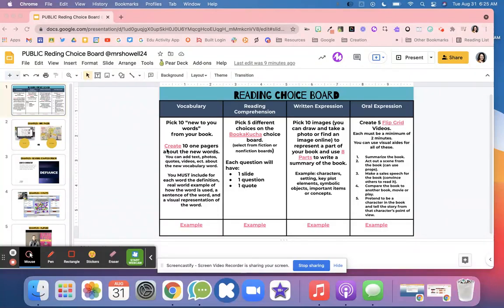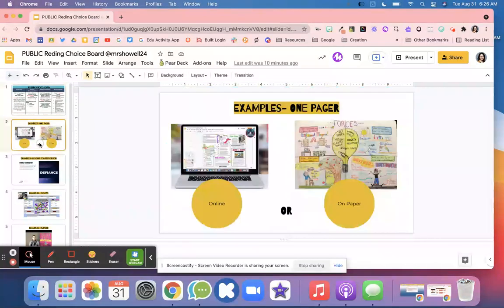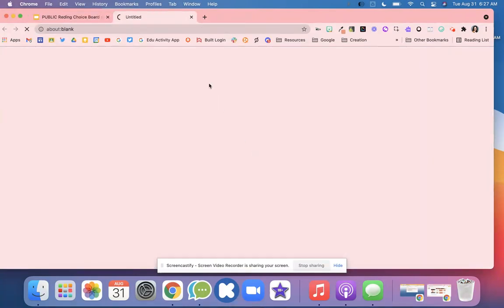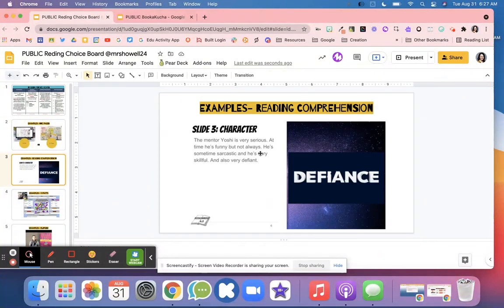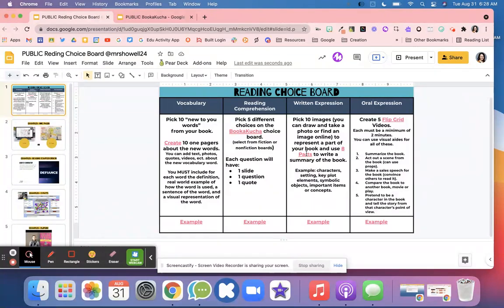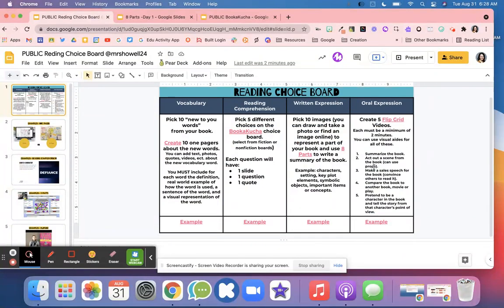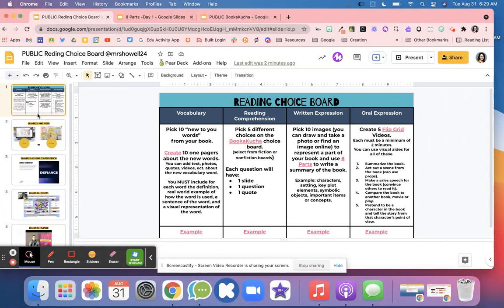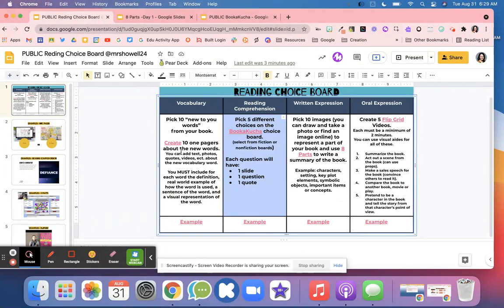Reading Choice Board